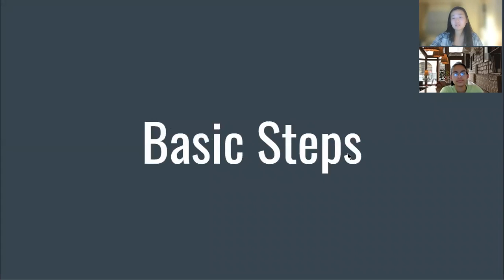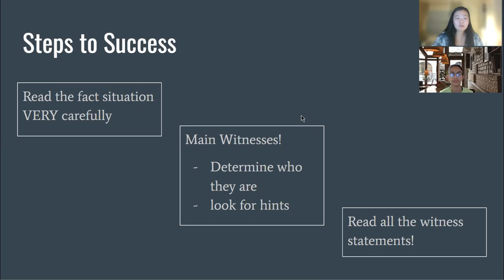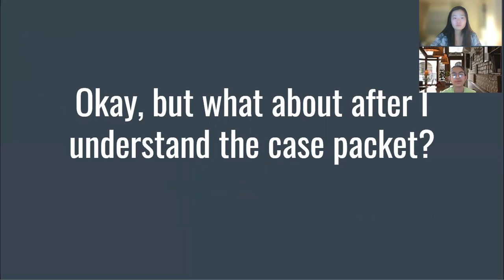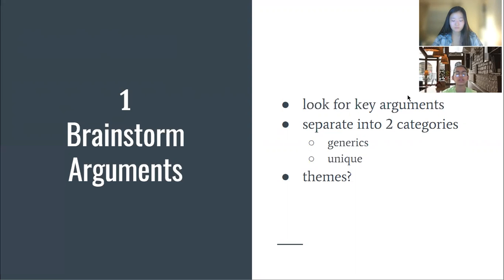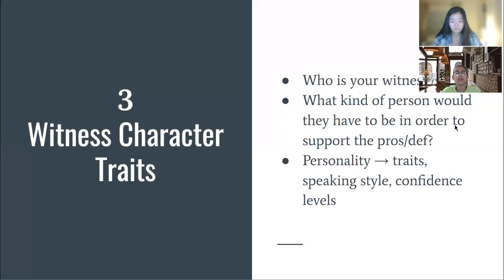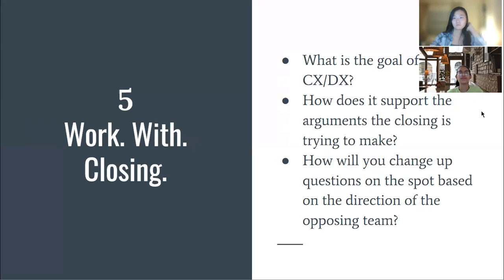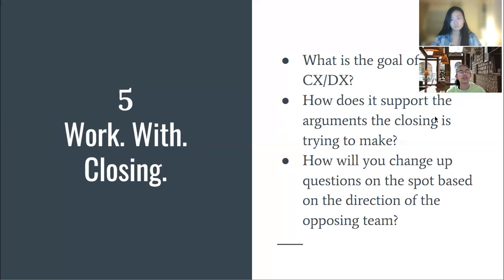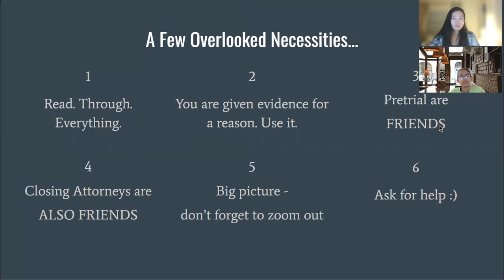Analyzing Case Packets